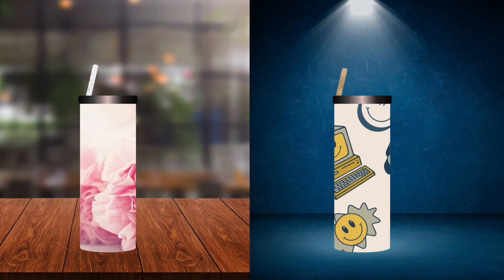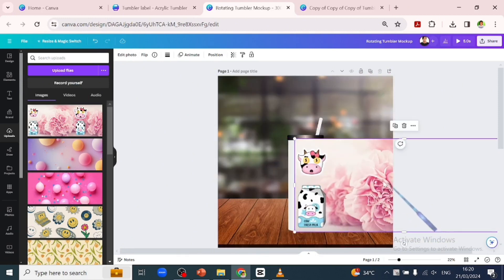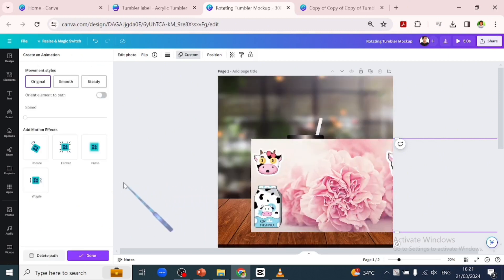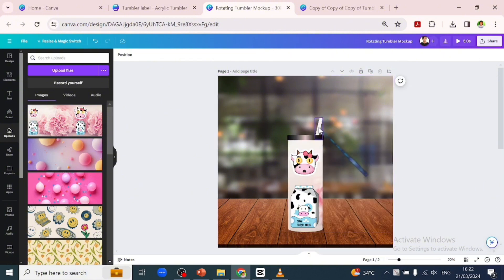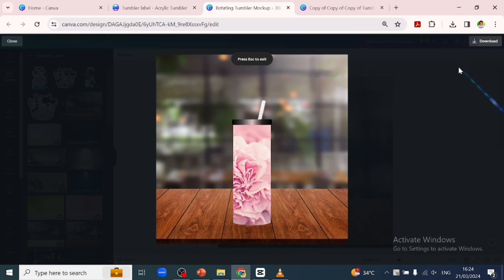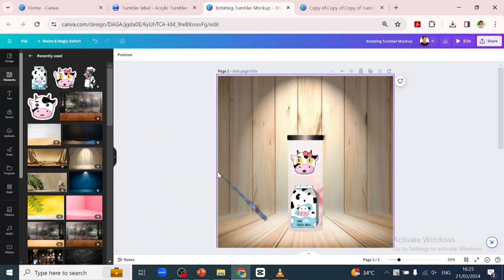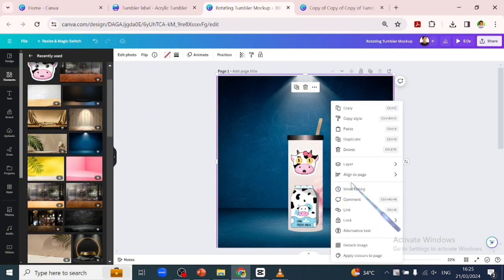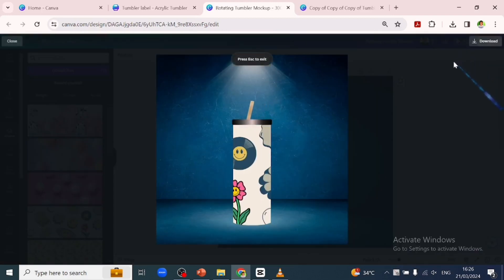Canva Animation: How to Rotate Tumbler DESIGN in Canva + TEMPLATE [Animated Tumbler Mockup]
*Canva Animation: Rotating Tumbler Mockup*

Welcome to our Canva tutorial series! In this video, we'll guide you through animating a stunning  tumbler mockup allowing it to rotate using Canva's animation features. Learn step-by-step how to bring your designs to life, showcase your products, and captivate your audience with dynamic animations. Watch now and unlock the potential of Canva for your projects. Let's dive in and animate your creativity with Canva.